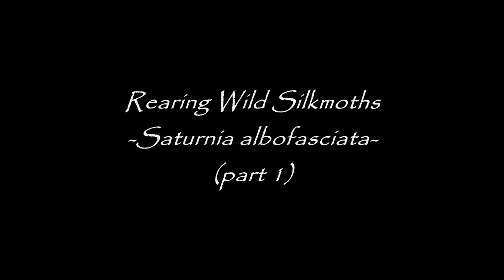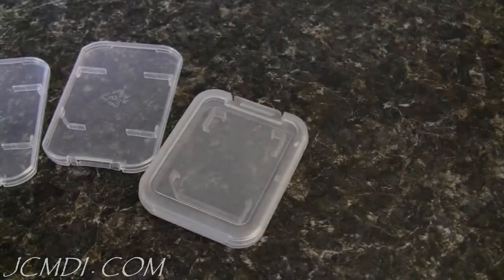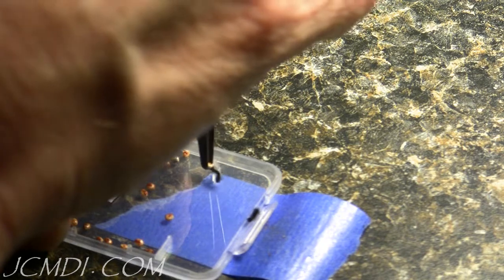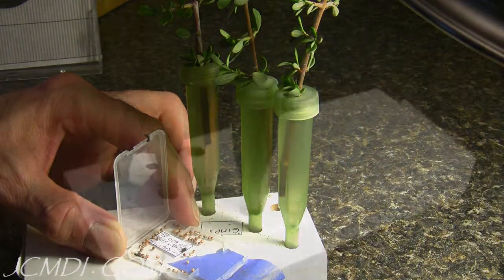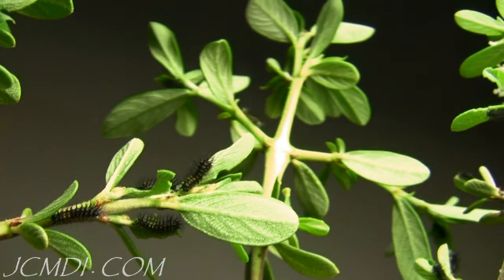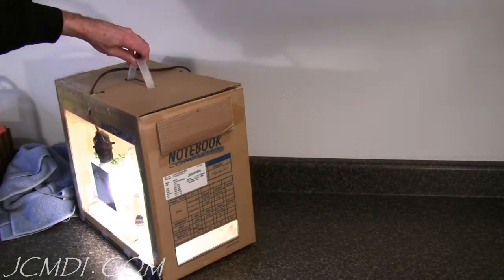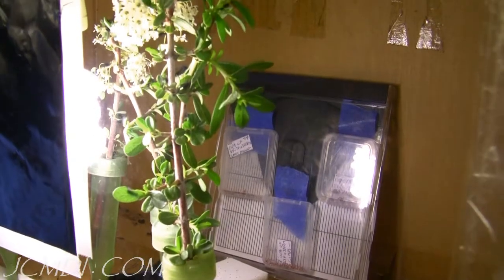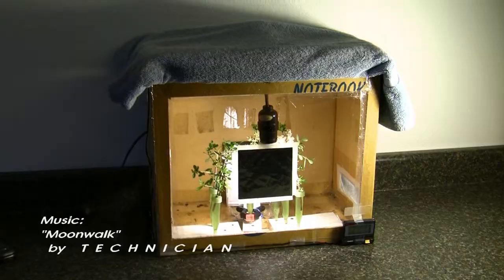Rearing Wild Silk Moths (S. albofasciata) Documentary Pt1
A documentary covering the first steps in rearing the wild silk moth Saturnia albofasciata. Subjects covered: collecting and storing (overwintering) the eggs, moving and caring for the newly hatched caterpillars, and providing a warm, safe environment for them to grow.